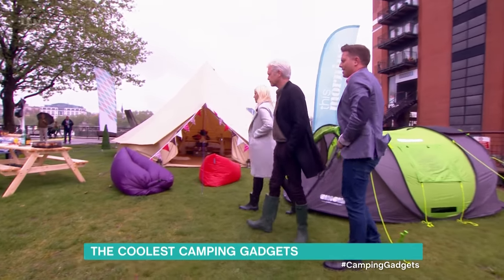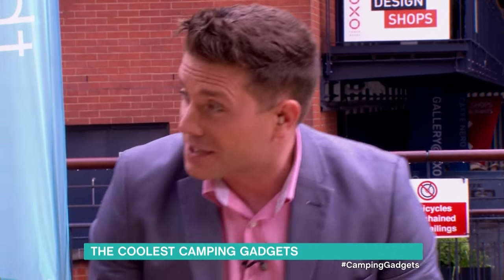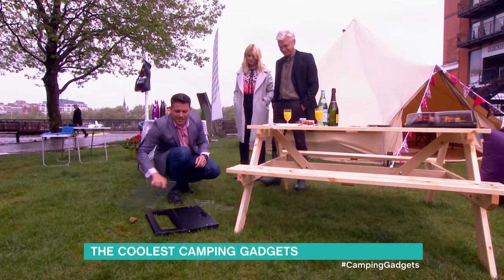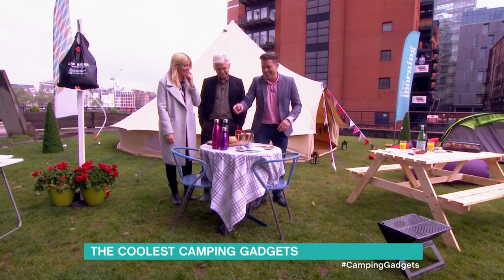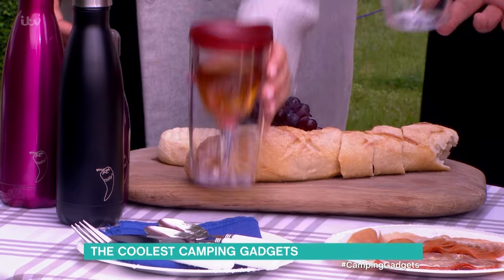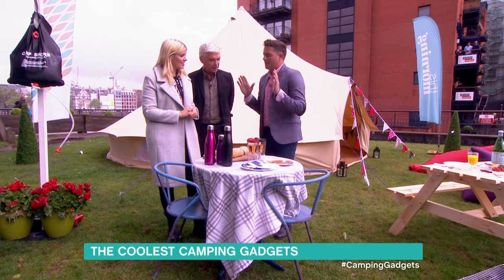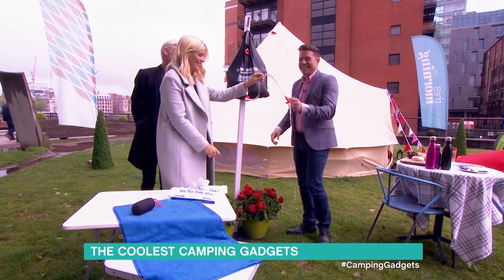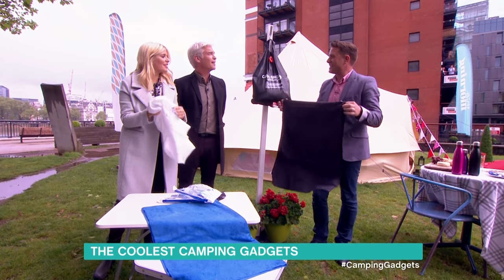Cool Camping Gadgets - Food And Barbecues | This Morning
Steve Wilson shows off his favourite camping gear.